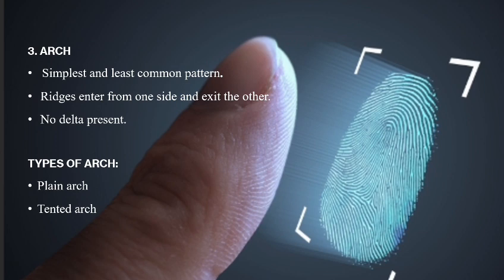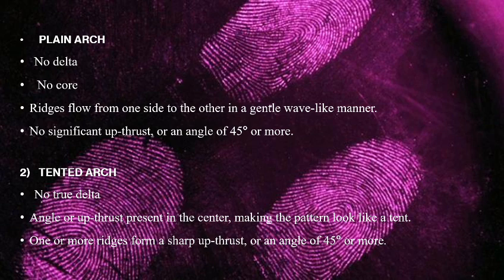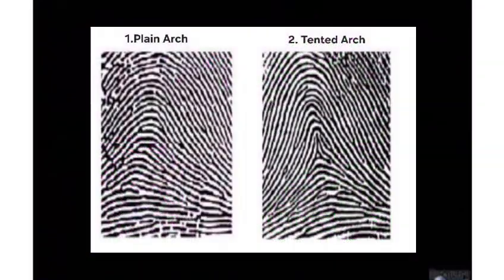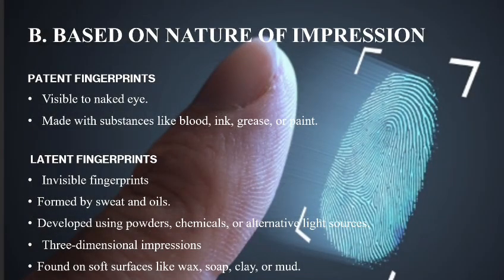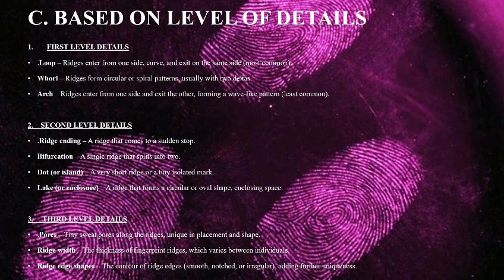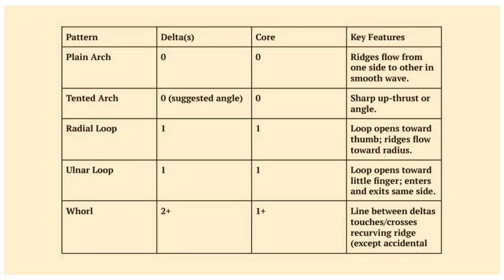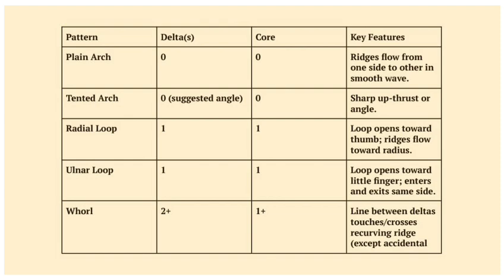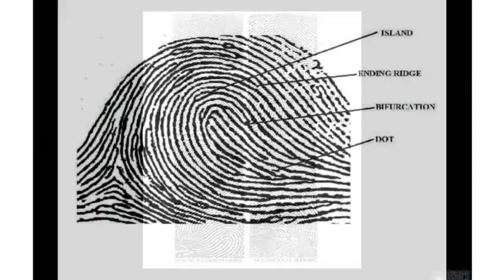What is Fingerprint? | Introduction for Beginners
Fingerprints are one of the most important tools in forensic science.
This video is presented by Ms Nidhi, Volunteer, Shivi Forensics.

In this video, we will learn the introduction to fingerprint, its definition, basic concepts, types of fingerprint patterns, and its importance in criminal investigation.

This video is specially designed for:
✔️ B.Sc / M.Sc Forensic Science Students
✔️ Competitive Exams
✔️ Beginners in forensic science

Fingerprint study, also known as Dactyloscopy, plays a crucial role in personal identification and crime scene investigation.

📌 Topics Covered:
What is Fingerprint?
Basic Fingerprint Patterns
Importance in Forensic Science
Application in Crime Investigation

If you are preparing for forensic exams, this video will strengthen your basic concepts.
📌 Watch till the end for clear concept understanding.